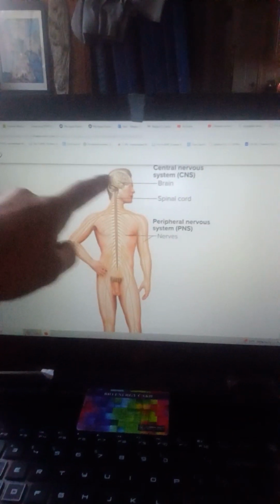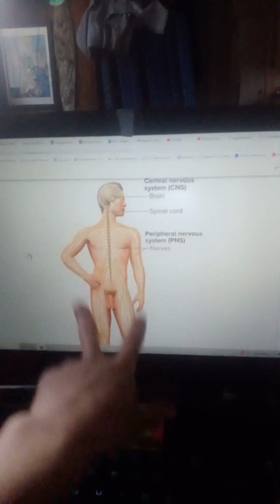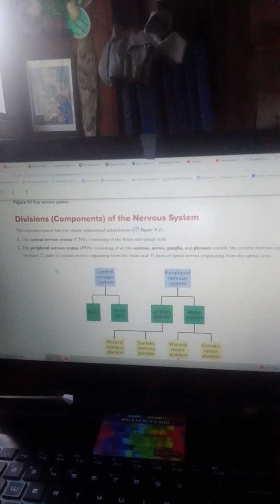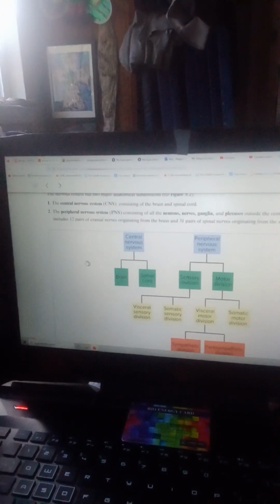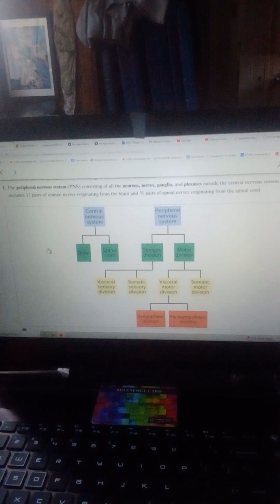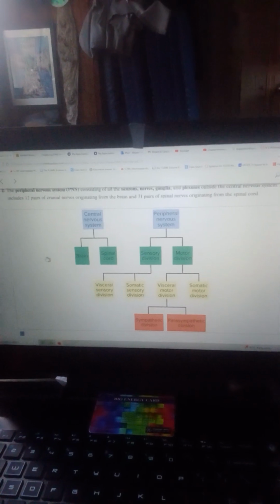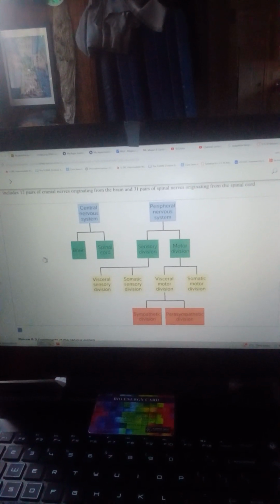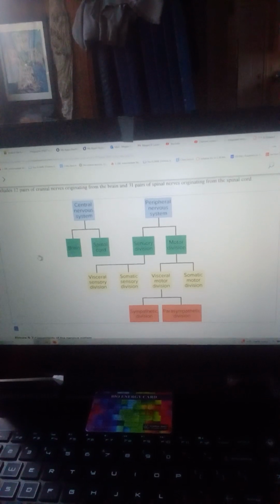9.1 functions of the nervous system